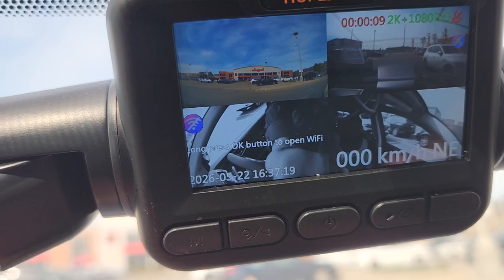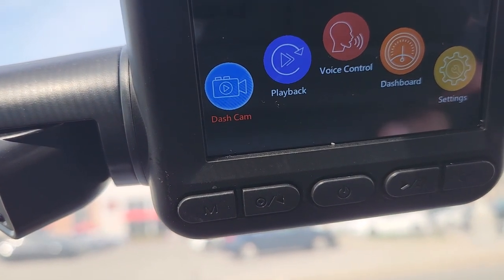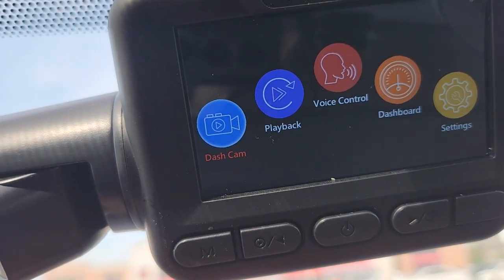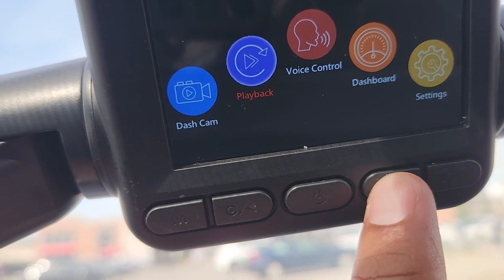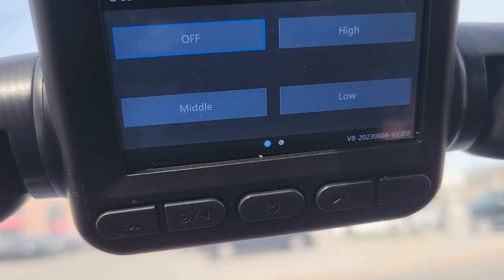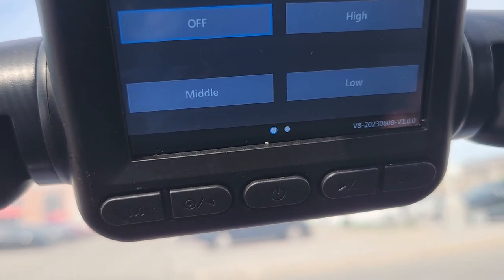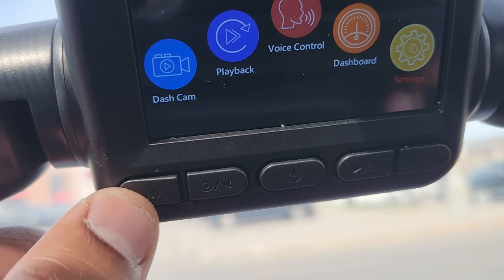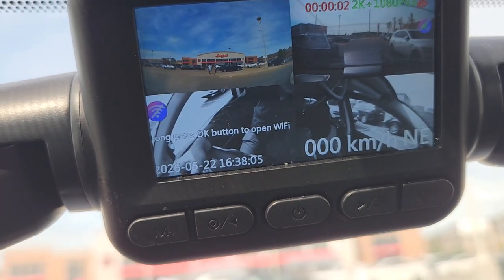Dashcam Emergency Recording Problem Solved | Fix Short Clips & G-Sensor Issue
Is your dashcam suddenly saving very short video clips instead of the normal loop recording length? In this video, I explain one of the most common modern dashcam problems where the camera keeps switching to emergency recording mode automatically.